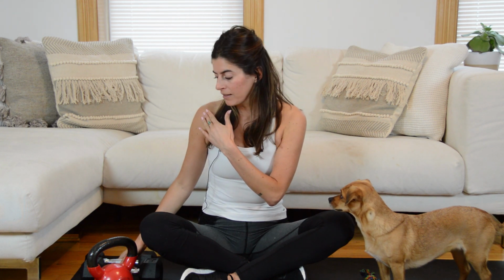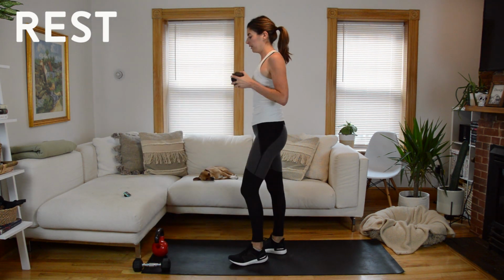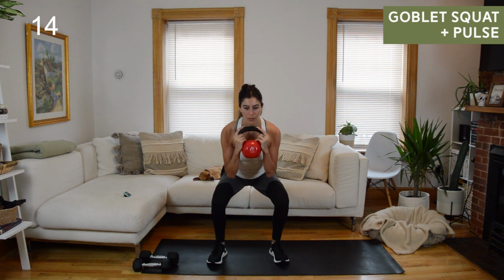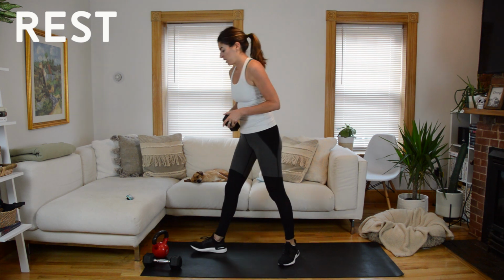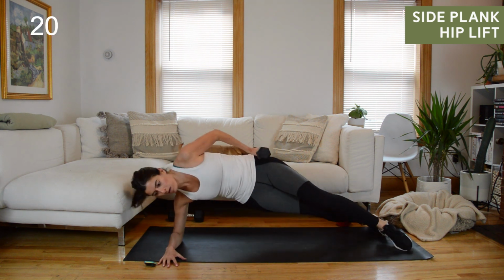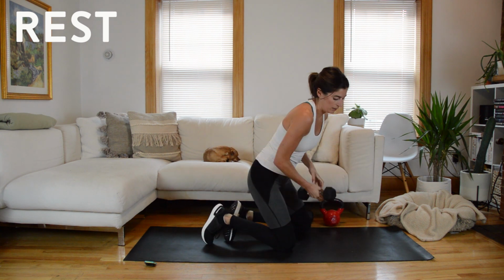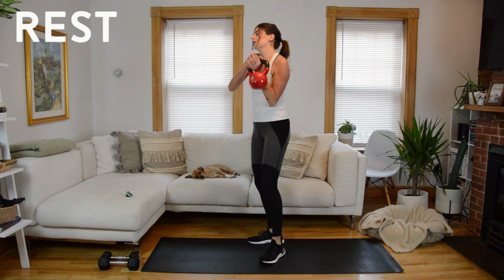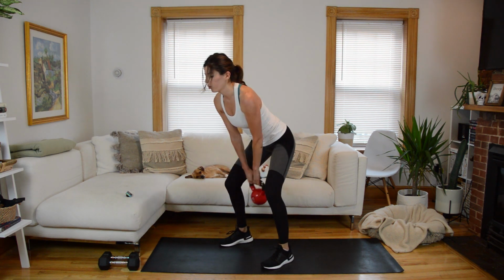No Jumping! Total Body Tabata Superset Workout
This total body tabata superset workout is broken up into four tabatas. A tabata is 8 rounds using an interval structure of 20 sec work / 10 sec rest. I'll give you two exercises that you'll alternate between. Rest for 60 seconds between tabatas.

There's no jumping in this workout, so it's great if you're looking for a low-impact routine, or have to be mindful of downstairs neighbors.

EQUIPMENT NEEDED
—Medium dumbbell (I have two options on hand, 10lbs and 8lbs)
—Heavy kettlebell (you could use a dumbbell instead if you don't have a kb) - use whatever weight you typically swing

WORKOUT BREAKDOWN
TABATA 1 - lower body
See 01:43 for a preview of the exercises and how to modify.
—Back Lunge to Knee Drive (alternate sides)
—Goblet Squat with Pulse

TABATA 2 - total body (shoulders)
See 06:44 for a preview of the exercises and how to modify.
—Shoulder Press Stationary Lunge (alternate sides)
—Truck Driver Squat Hold

TABATA 3 - core
See 11:36 for a preview of the exercises and how to modify.
—Side Plank Hip Lift (alternate sides)
—Anchored Twisting Sit Up

TABATA 4 - total body
See 16:29 for a preview of the exercises and how to modify.
—Curtsy Pulse to Low Squat
—Kettlebell Swings

As with all workouts, make sure to warm up beforehand. I have two on my channel:

A proper cool-down is important, too! Take some time to stretch after this workout. I have one on my channel: